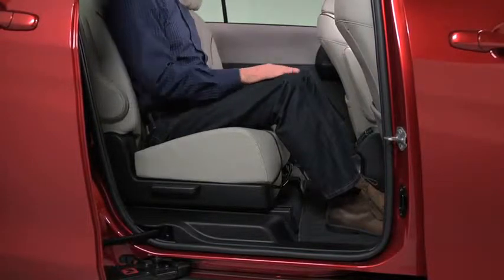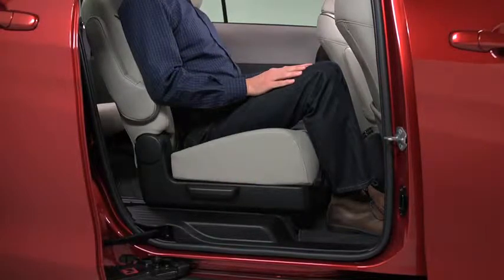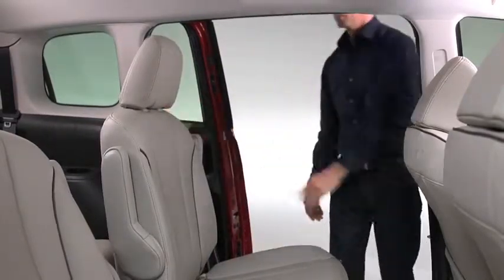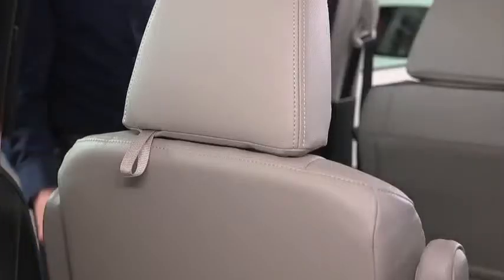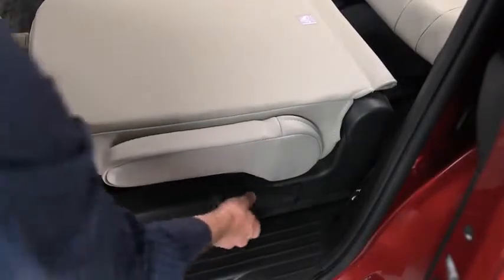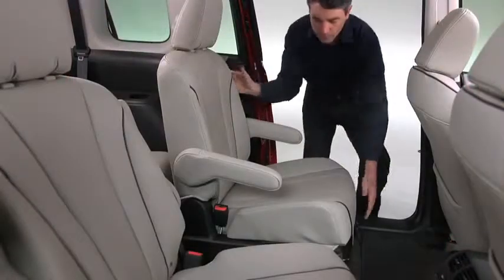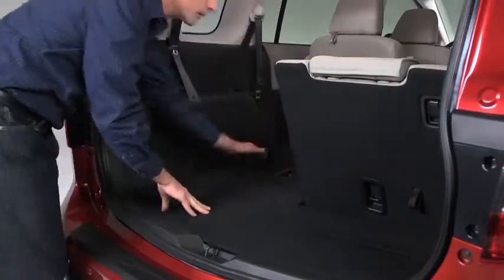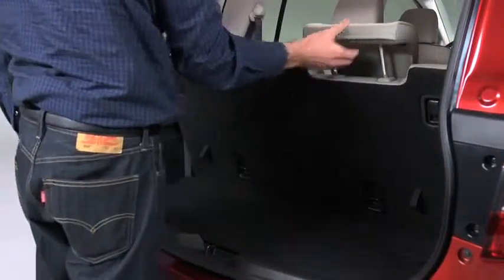2013 Mazda5 — Second Row and Third Row Seats Mazda USA